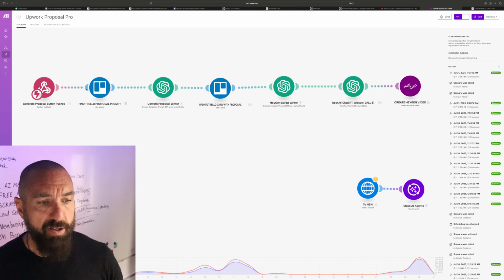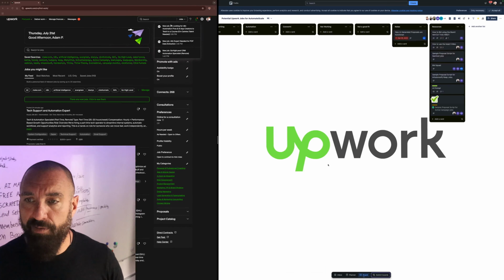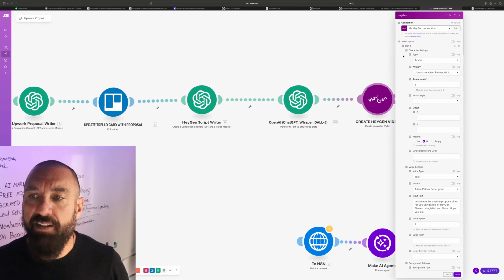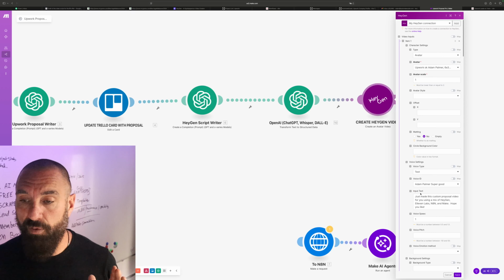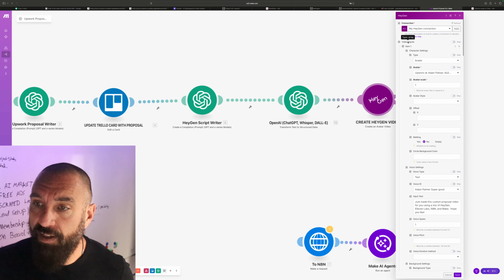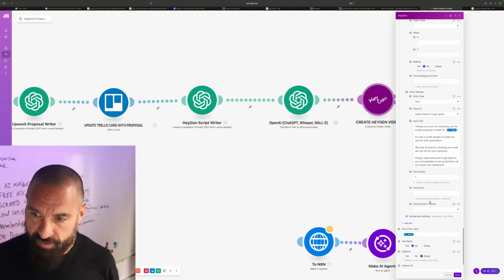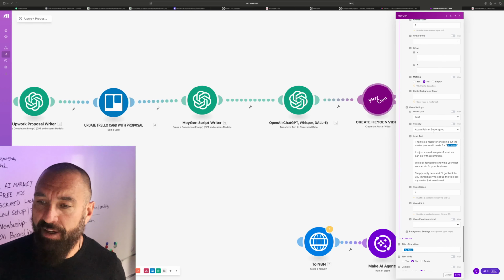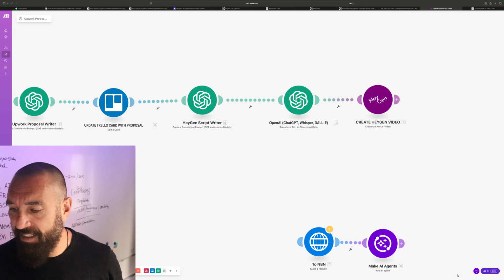Copy this free automated Upwork Proposal Tool to win 6 figure jobs on Upwork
Free Freelance Resources at Freelanceking.com

Sorry for the poor video quality, but this one was important to show you guys how to use no-code tools to make banger proposals.

I'll redo with a better quality video soon!